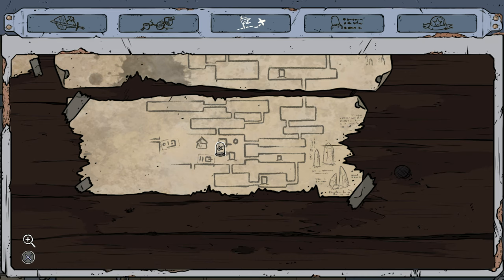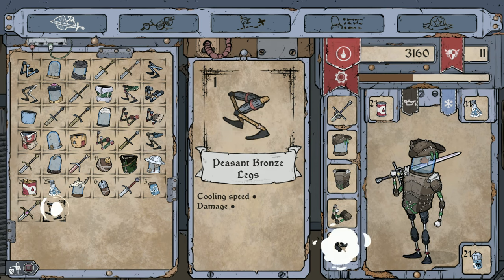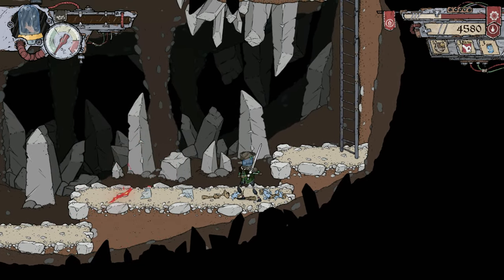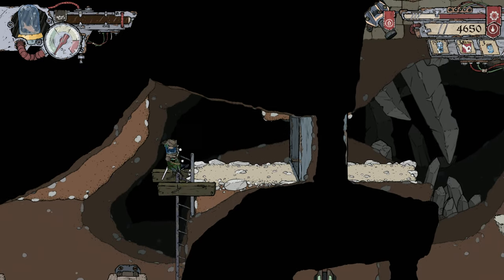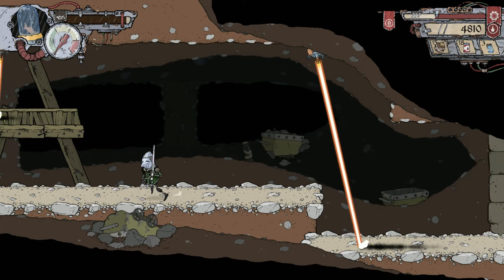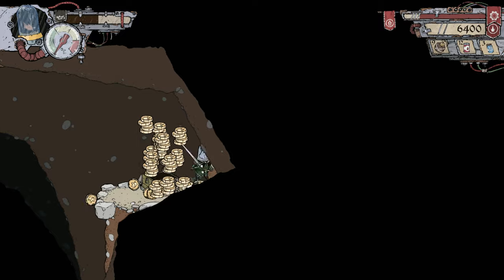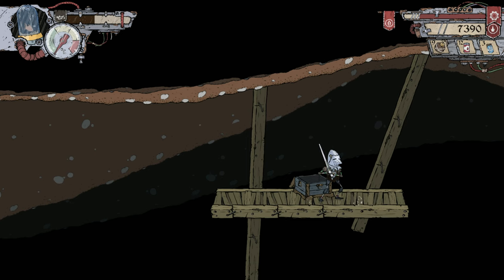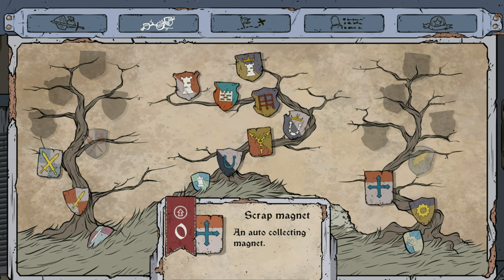Let's Play Feudal Alloy 15 Another map and TWO upgrades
Welcome to the Preacher Plays: Feudal Alloy
Feudal Alloy is an epic action adventure by @AttuGames  featuring fish-controlled medieval robots. Explore an unusual medieval world with a fish-controlled robot, Attu. Improve your combat techniques and skills by smashing many kinds of mechanical creatures in a beautiful hand-drawn world.
Featuring:
 * A dynamic action-combat system with swords, grenades, dodges and other special attack moves.
 * A lot of different equipment that changes both player appearance and attributes.
 * A huge, interconnected world to explore, filled with a wide range of enemies.
* Varied hand-drawn environments
* Secret areas.

Thank you so much for your comments, help me become a better player!  Coaching is not only allowed, it is encouraged!